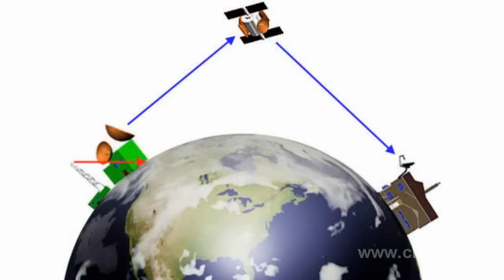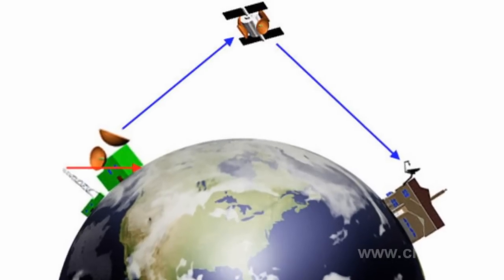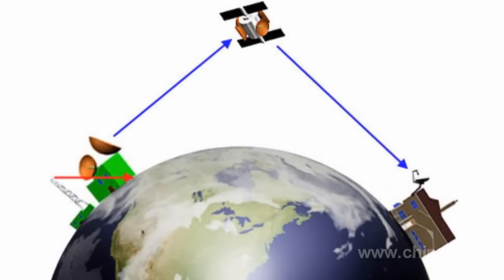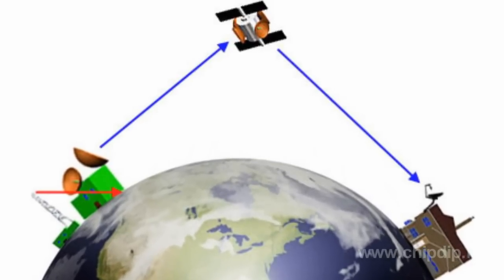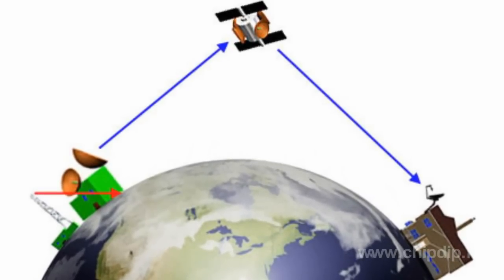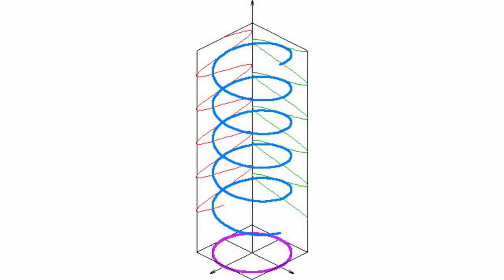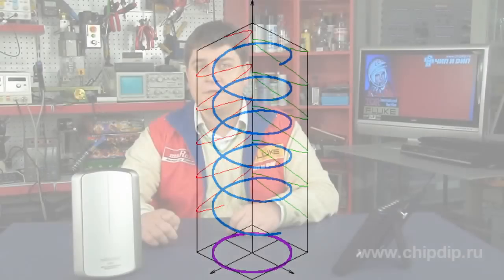Satellite signal polarization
Satellite signal polarizationAn electromagnetic wave transmitted from a satellite-communication antenna to an earth station antenna has a specific feature -- polarization which is an electric-field vector orientation relative to the Earth.Thus a satellite signal is also distinguished by the type of signal polarization in addition to the frequency range. When a linear polarization takes place, an electric-field vector oscillates in the vertical or horizontal plane. Accordingly, there are a vertical (V) and horizontal (H) linear polarization.The horizontal polarization signal is transmitted to a satellite-communication antenna in a horizontal plane; and the vertical polarization signal is transmitted vertically. The polarization of a signal transmitted from the satellite is strictly parallel or completely perpendicular to the Earth surface only at longitude of the satellite.If the reception is directed to the East or to the West, the plane of polarization has an inclination relative to the Earth due to its surface curvature. The more distance between the altitude of the receiving point and the altitude of the satellite is the bigger is the inclination.Therefore the antenna polarizer has a bigger or a smaller inclination relative to the Earth. If an electric-field vector constantly changes its orientation and the angle of rotation, such polarization is called a rotatable or circular polarization. Thereby a circular polarization is characterized by high speed of clockwise and reverse rotation of a signal.Fields of clockwise and reverse rotation are distinguished depending on the direction of the vector rotation.Major European satellites of Eutelsat and Astra systems have a vertical and horizontal signal polarization.Though some satellites transmit a signal not with a vertical or horizontal polarization, but with a right-hand or left-hand circular polarization. Here belong all Russian and several Asian satellites (e.g. Arabsat), Scandinavian satellites and others. When using standard vertical-horizontal polarizer for their monitoring, the received power loss will double. It is a significant loss. So for the purpose of the reception of signal with a circular polarization an optional device is installed in front of a polarizer. This new element -- depolarizer -- converts a circular polarization into a linear one.